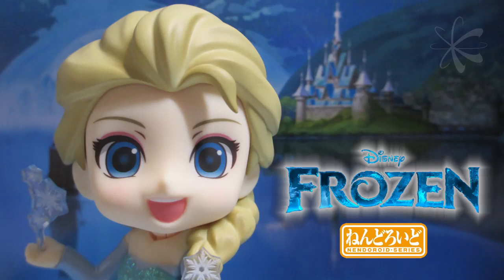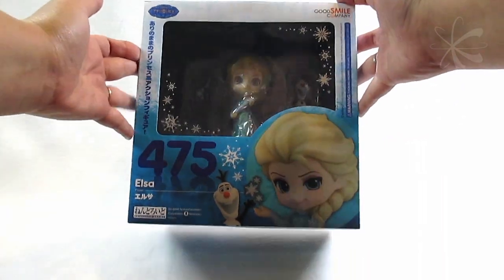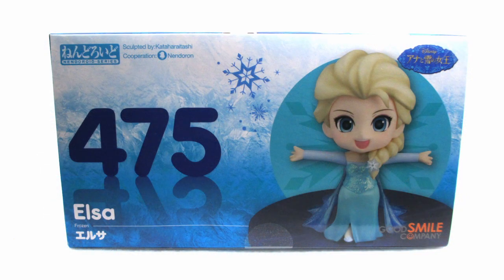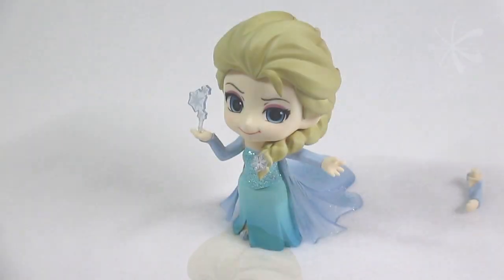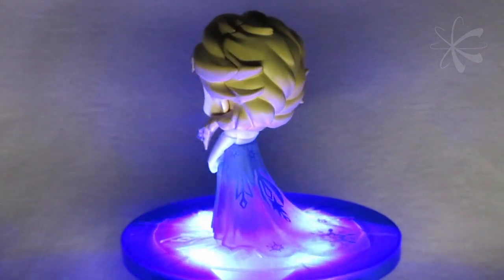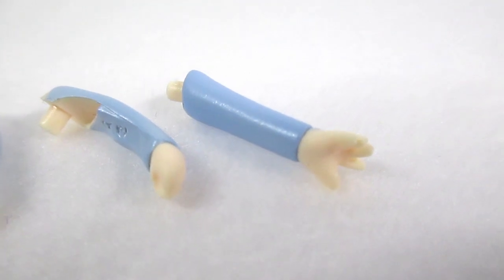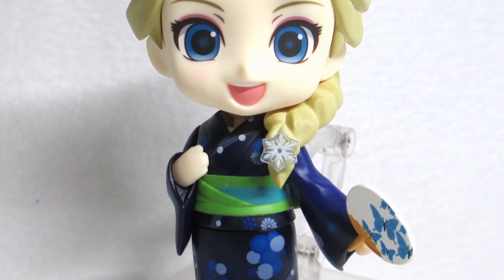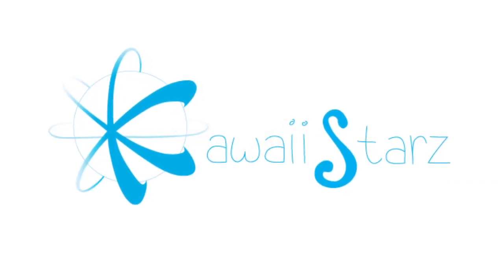Elsa Nendoroid from Disney's Frozen Unboxing and Review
Sorry it's a bit late and my voice sounds funny! I had a cold because Elsa was coming! I really love this adorable figure and I hope you enjoy the video!